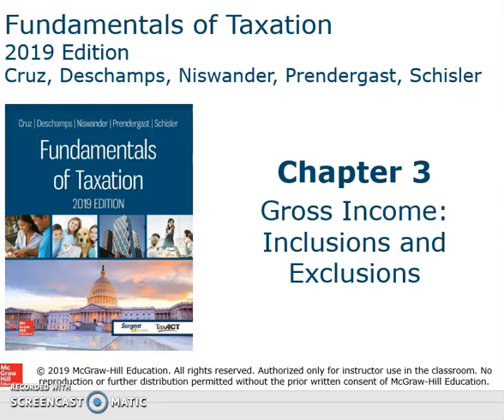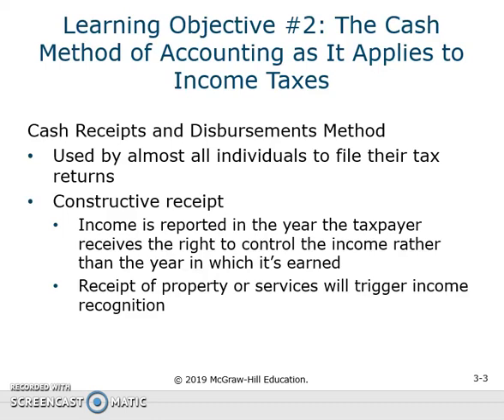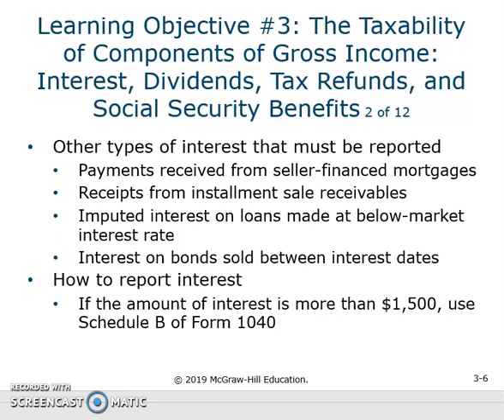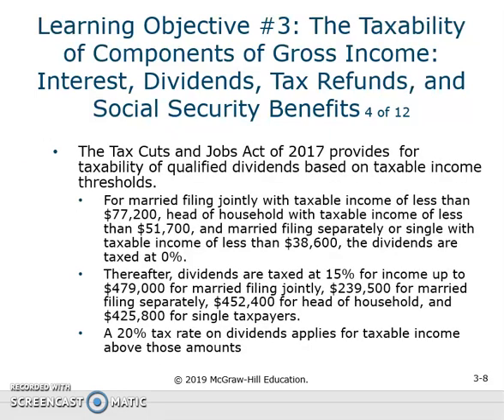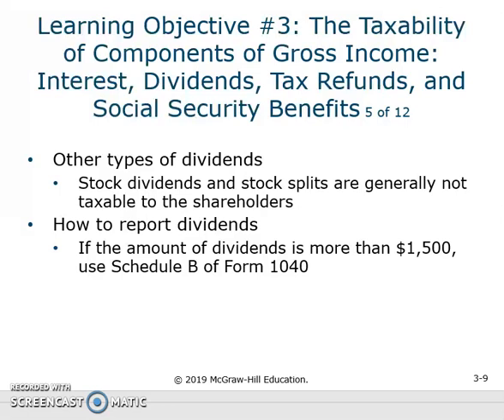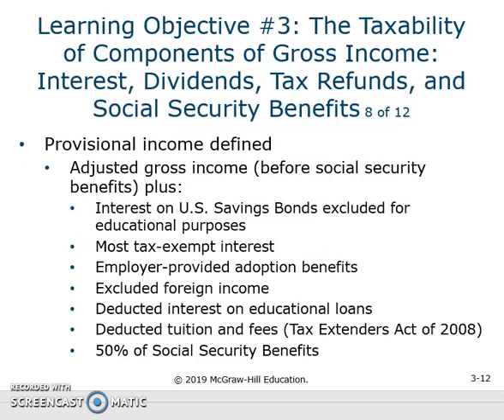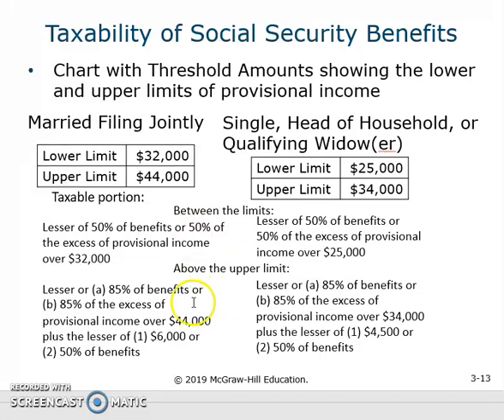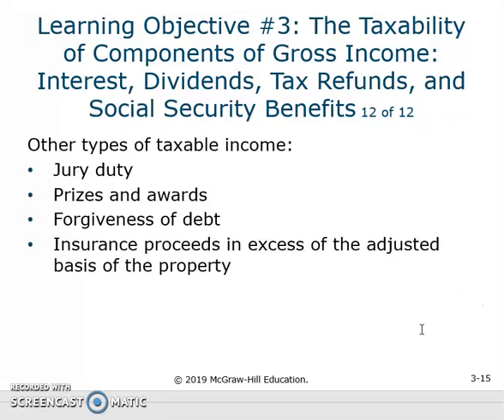Chapter 3 Part 1: Taxable Components for Gross Income